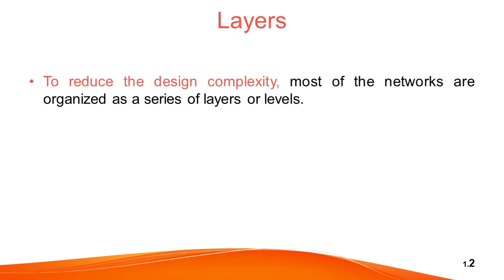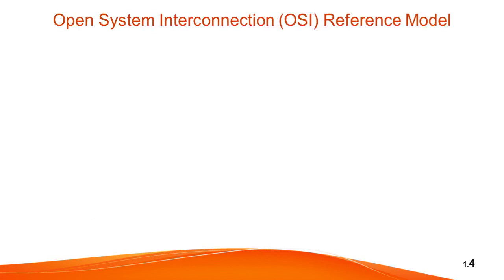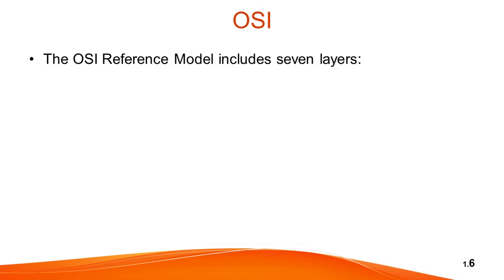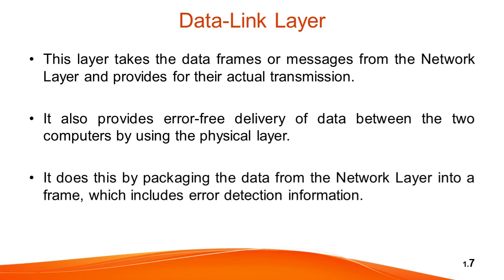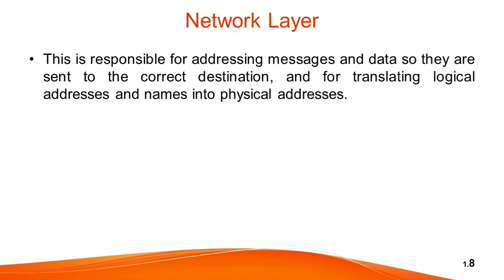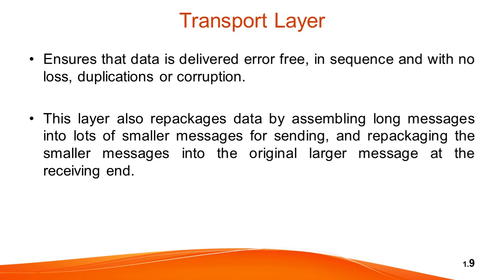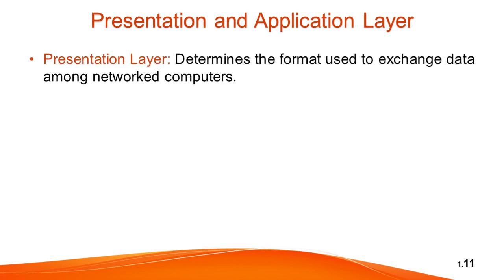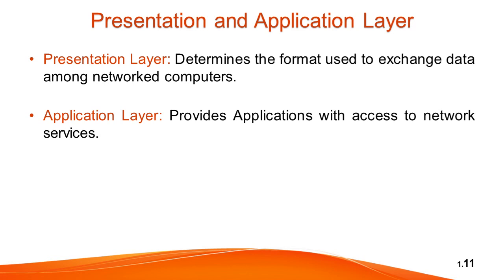OSI (Open System Interconnection) Model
This video tells  you about the OSI Model. For more details about each of the layers watch the complete video.